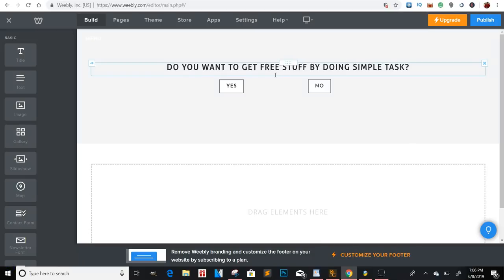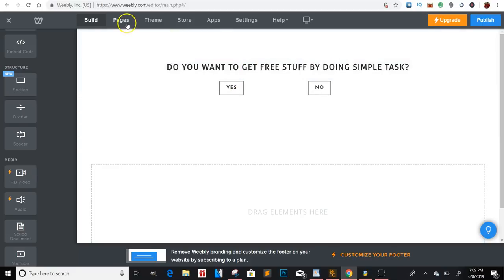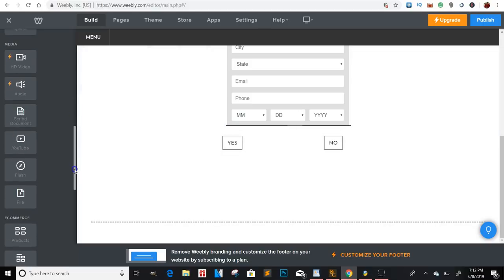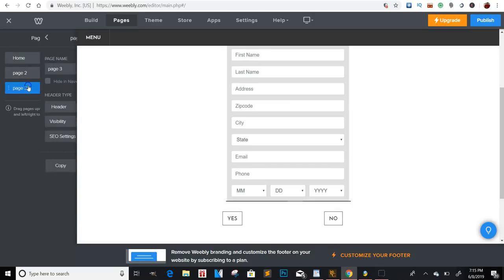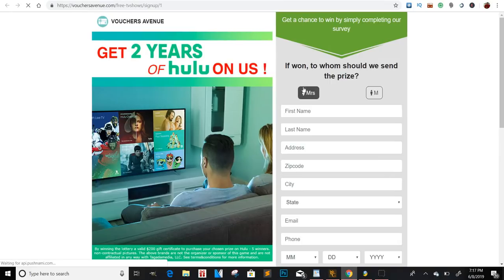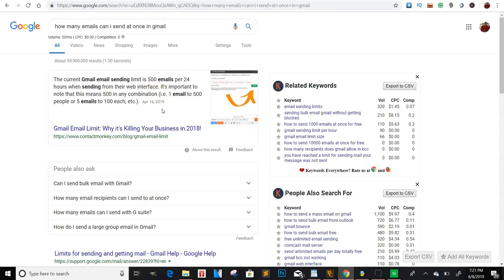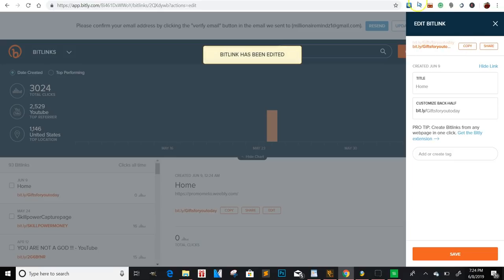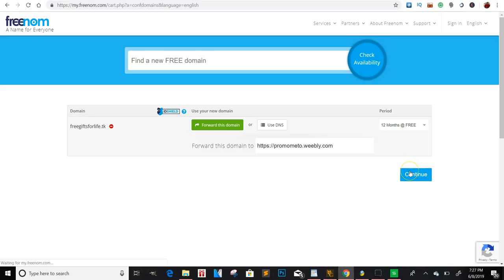CPAGRIP $200 Daily Method | Cpa Marketing | Content locking | make money online